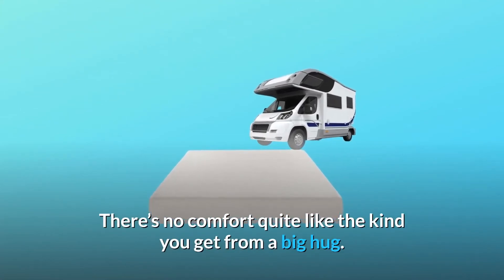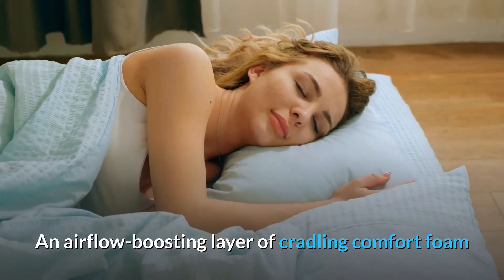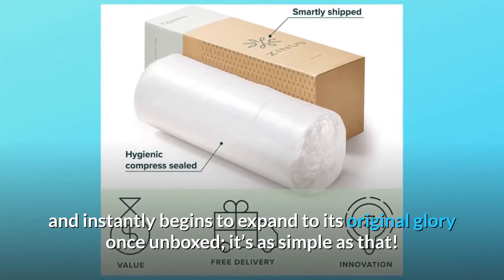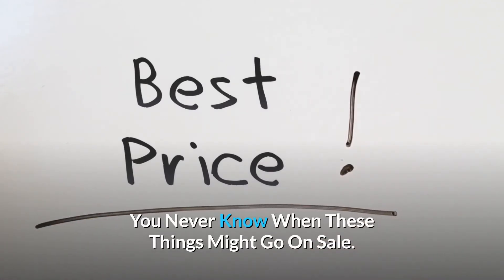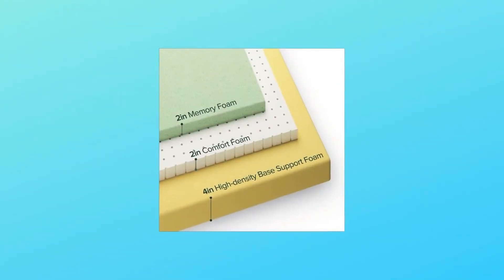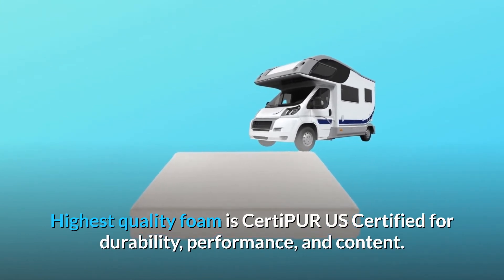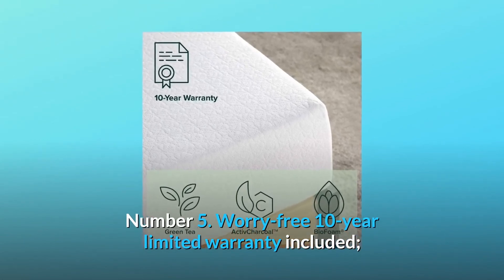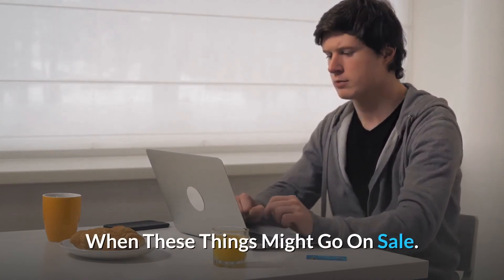ZINUS 8 Inch Ultima Memory Foam Mattress / Short Queen Size for RVs Review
Check Amazon's latest price (These things might go on Sale)

There is no better kind of consolation than a huge embrace. The Ultima Memory Foam Mattress provides enveloping comfort that fits your form like a glove, lulling you to sleep. It's made with a unique combination of high-quality foam layers, including our renowned green tea and charcoal-infused memory foam, for a mattress that remains fresh and odor-free over time. An airflow-enhancing layer of cradling comfort foam and a long-lasting high-density foam foundation layer round out this fine-tuned system of high-quality foams, allowing your body's contours to be supported and allowed to rest naturally, resulting in better sleep with fewer aches and pains. This expertly created artwork comes at your door in a beautiful packaging and immediately starts to grow to its original splendour upon unboxing; it's that easy! The Ultima mattress is already liked and highly regarded by thousands of satisfied customers, and it comes with a 10-year worry-free guarantee, so you can be certain that it will put both your body and mind at ease.

NUMBER 1: NATURE INSPIRED: Green tea and moisture-absorbing charcoal, for example, are both healthy and natural substances that perform wonderfully in a mattress! And this one is intended to prevent smells, preserve freshness, and surround your form so you wake up rejuvenated and invigorated.

Number 2: PRESSURE RELIEF FOAMS: 2 inches of conforming memory foam, 2 inches of airflow-enhancing comfort foam, and 4 inches of long-lasting, high-density foundation support foam; excellent for stomach and average-weight sleepers.

CERTIPUR US CERTIFIED: The highest quality foam is CertiPUR US Certified for durability, performance, and composition.

Number four: EXPERTLY PACKAGED: Our technology enables this mattress to be effectively compacted into a single box that can be readily transported and moved into the bedroom; just unbox, unroll, and this mattress does the rest, expanding to its normal form within 72 hours.

Number 5: A worry-free 10-year limited guarantee is provided; a twin mattress can sustain a maximum weight of 250 pounds, while all other sizes can hold up to 500 pounds.

Searches related to ZINUS 8 Inch Ultima Memory Foam Mattress / Short Queen Size for RVs Review

ZINUS 8 Inch Ultima Memory Foam Mattress / Short Queen Size for RVs
ZINUS 8 Inch Ultima Memory Foam Mattress / Short Queen Size